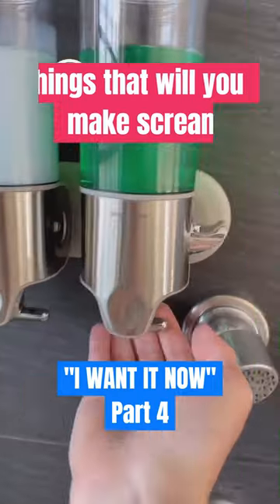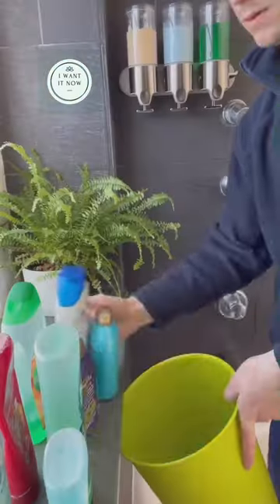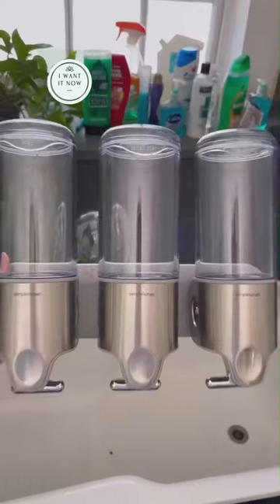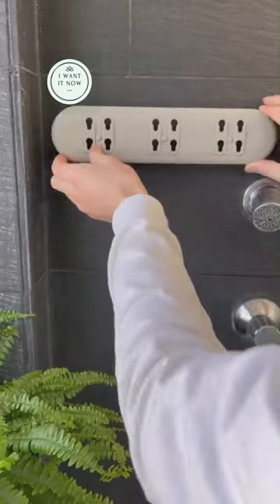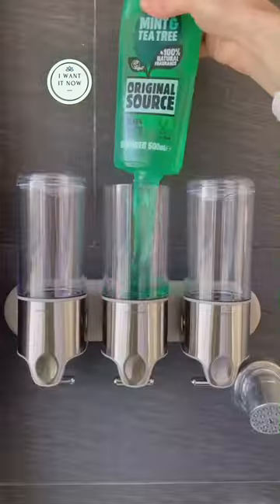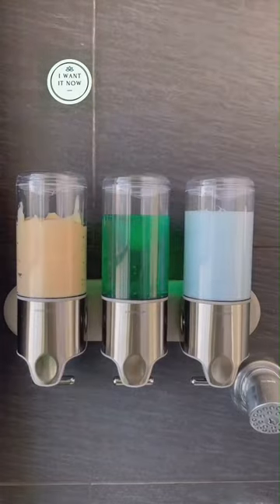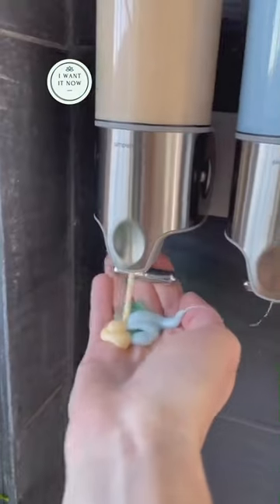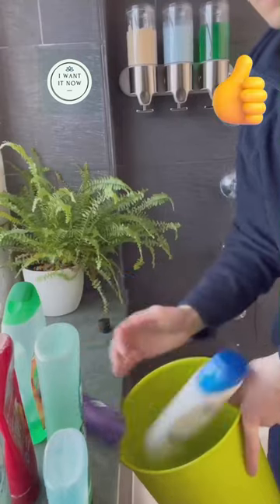#4 Bathroom dispenser - Amazon finds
Introducing our revolutionary soap bathroom dispenser with 3 containers, a game-changer in the world of bathroom organization and cleanliness. This innovative device combines convenience and functionality, providing a seamless solution for all your handwashing needs.

With its sleek and modern design, this soap dispenser enhances the aesthetic appeal of your bathroom while keeping it tidy and clutter-free. The three containers allow you to store different types of soap, such as liquid soap, foam soap, or hand sanitizer, all in one compact unit. No more juggling multiple bottles or wasting precious counter space.

Our soap bathroom dispenser is not only stylish but also highly practical. Its easy-to-use pump mechanism ensures a controlled and mess-free dispensing experience every time. Simply press down on the desired container, and the perfect amount of soap will be dispensed, promoting proper hand hygiene and reducing wastage.

Installation is a breeze, with a secure wall-mounting option or a convenient countertop placement. The dispenser's transparent containers make it easy to monitor the soap levels, ensuring you never run out unexpectedly. It's the ultimate solution for homes, offices, or commercial settings where cleanliness and efficiency are paramount.

Upgrade your bathroom experience today with our soap bathroom dispenser with 3 containers. Simplify your handwashing routine while adding a touch of elegance to your space.